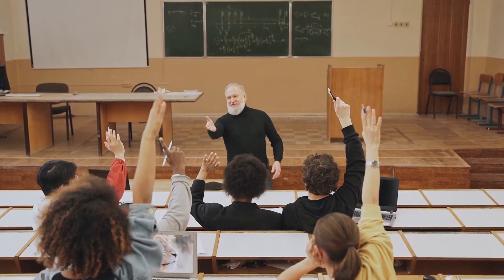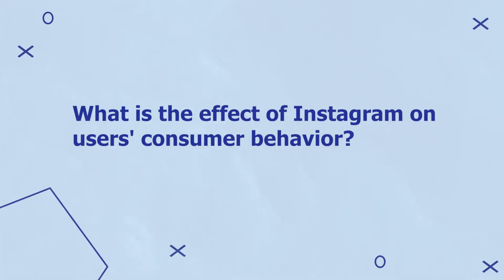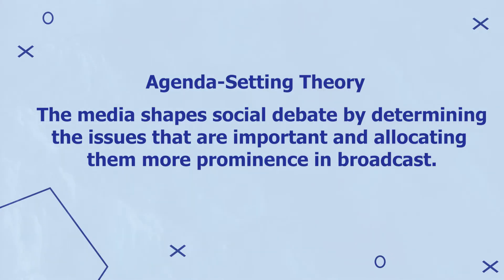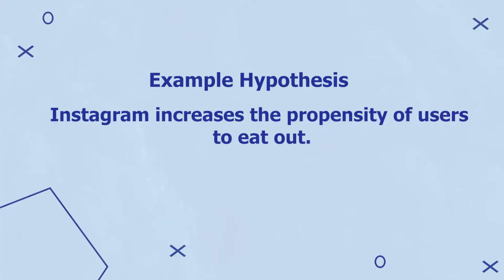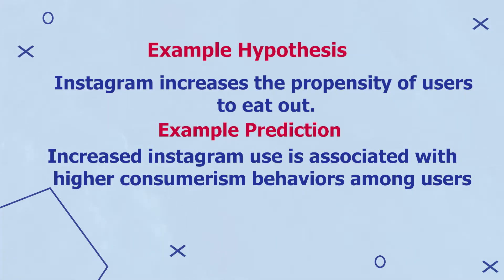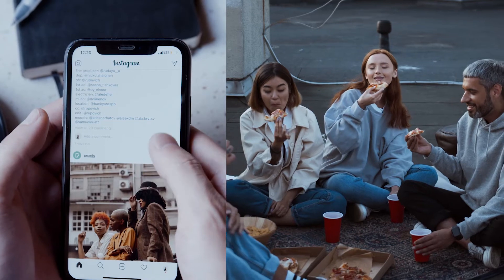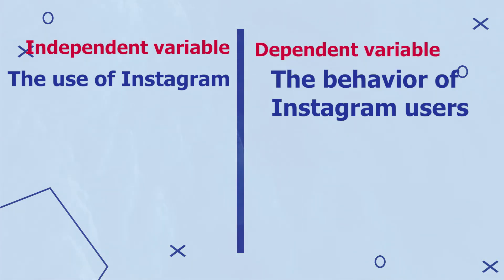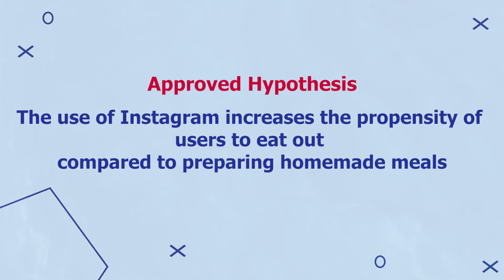How to conduct quantitative research (8 Major Steps)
This video explains the 8 major steps you will need to go through to effectively conduct quantitative research.

Video Chapters
0:00 Intro
0:21 Initial observation
1:01 Finding a Theory
2:10 Generating hypothesis
2:47 Generating predictions
3:17 Choosing the research design
4:00 Collecting data to test predictions
5:10 Analyzing data
6:02 Reporting data